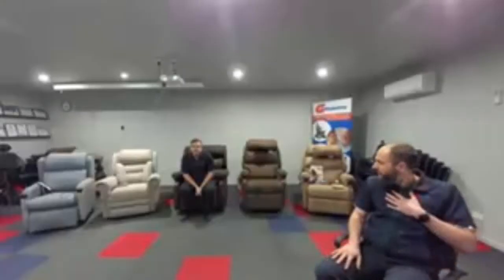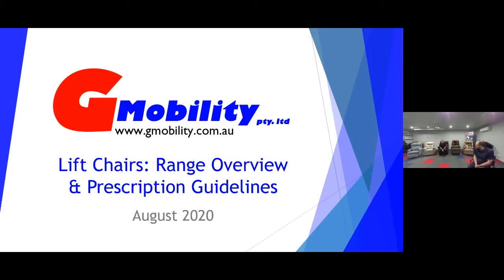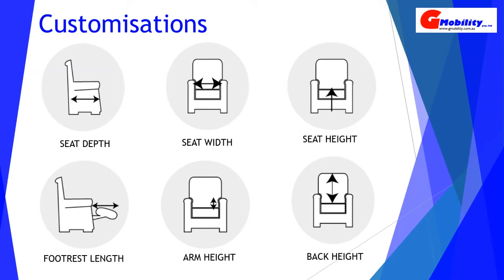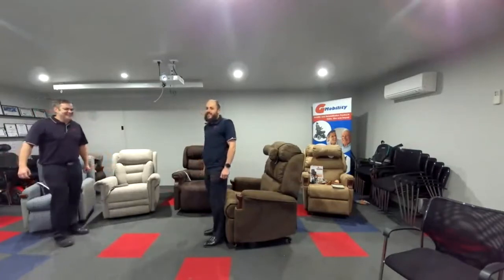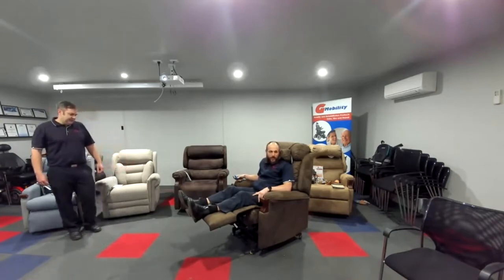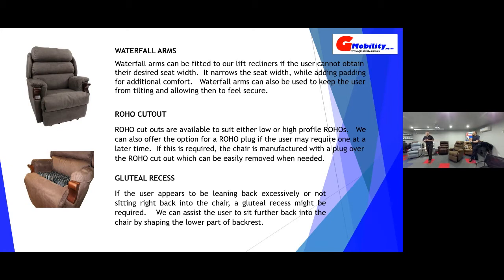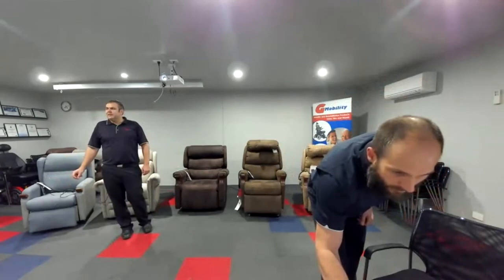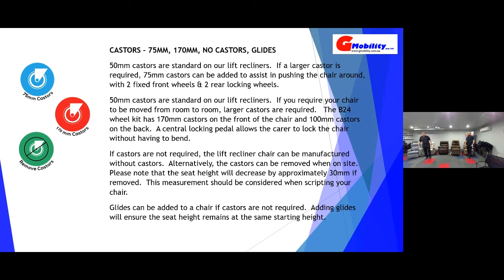Clinical Education Webinar: Lift Chairs Range Overview & Prescription Guidelines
*Please note: Our apologies on the low quality recording at the beginning. Quality improves by the 1:45 mark

Learning about the GMobility lift chair range in our recent Clinical Education Webinar, presented by Jeremy and Chris from the GMobility team.

This session will cover GMobility's lift chair range, modifications available, fitting different body shapes/types, lift chair benefits and clinical issues/challenges potentially faced.